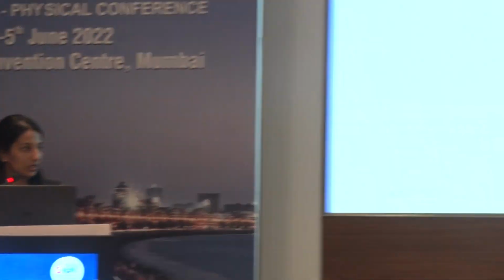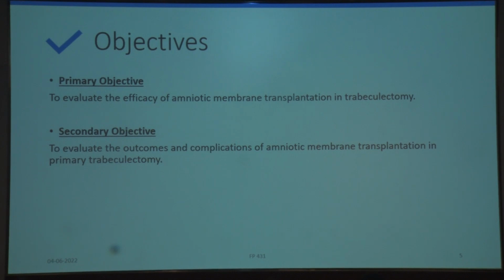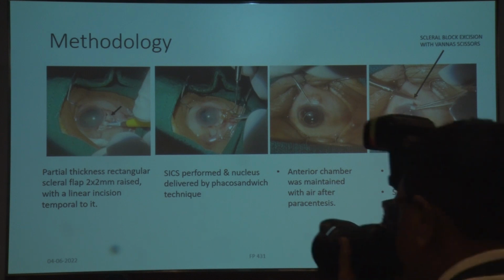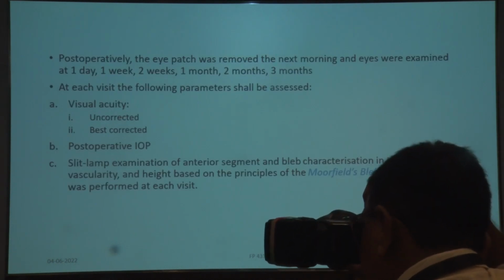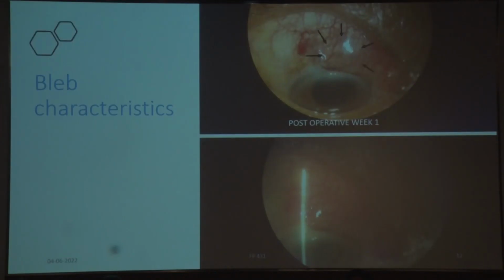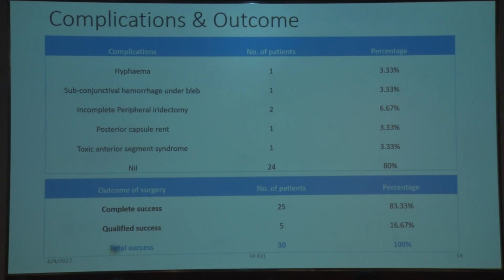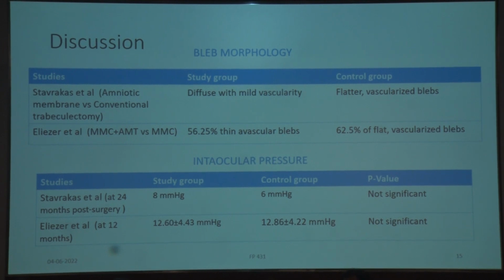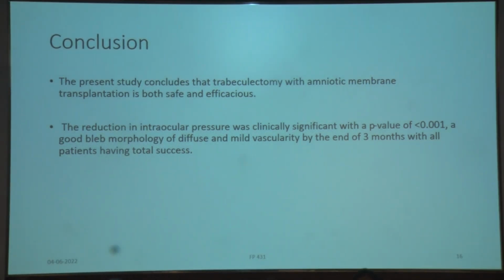AIOC2022 FP431 Hyde Park III topic Amniotic membrane as a wound modulator in trabeculectomy